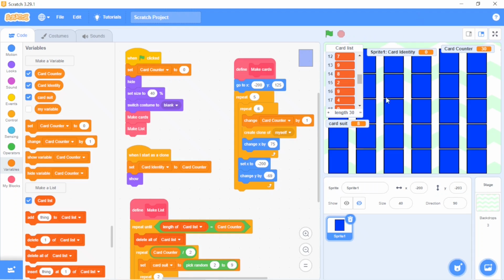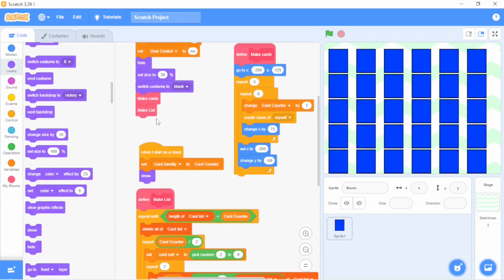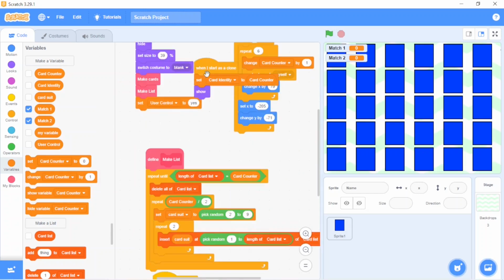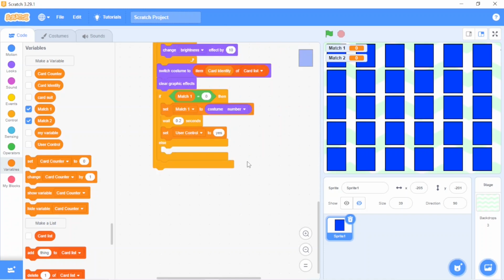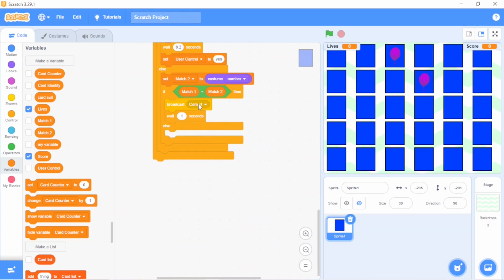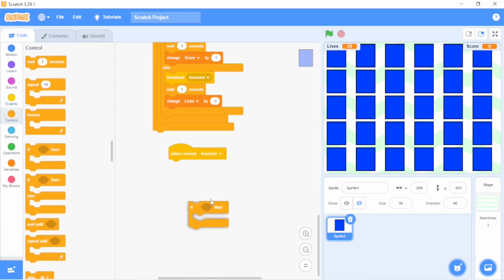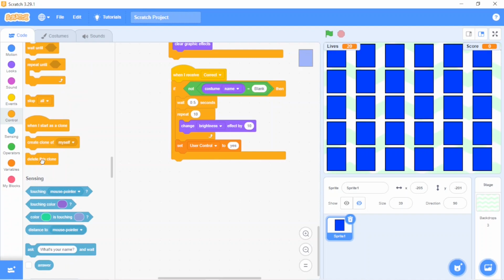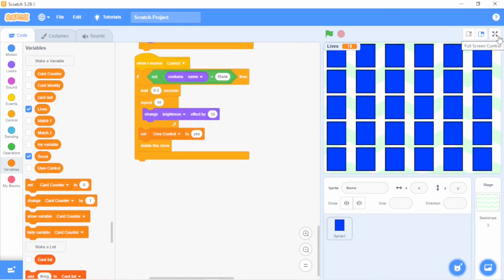How to make a Card Matching Game in Scratch | Memory skill game in Scratch - Part 2 - Kodex Academy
In this tutorial, we continue building a memory card matching game in Scratch. The goal is to create a game where players can flip cards, find matching pairs, and earn scores.

✅ Buy Drawing Tablets or Other Products From Your Country

✔️ 🇮🇳 India (Amazon.in)
✔️ 🇺🇸 USA, 🇬🇧 UK, 🇨🇦 Canada, 🇮🇹 Italy & 🌐 International (Amazon.com)

Game Overview:
✅ Step 1: Setting up User Control
✅ Step 2: Adding Graphic Effects
✅ Step 3: Creating Match One and Match Two Variables
✅ Step 4: Setting up Scoring and Lives
✅ Step 5: Broadcasting Messages
✅ Step 6: Finalizing the Game

Conclusion
The tutorial concludes with a demonstration of the completed game. The creator encourages viewers to play the game and enjoy the experience.

Key Takeaways
✅ Create a memory card matching game in Scratch using variables, if conditions, and broadcasting messages.
✅ Use graphic effects to make the game more visually appealing.
✅ Keep track of scores and lives using variables.
✅ Set up a game over screen and a victory screen.

⏱️ Video Timestamps – How to make a Card Matching Game in Scratch | Memory skill game in Scratch - Part 2 - Kodex Academy

00:00 - Introduction to Memory Skill Game Development in Scratch
00:40 - Adding User Control Logic with Yes/No Conditions
01:10 - Creating the 'When This Sprite Clicked' Event
01:35 - Implementing Conditional Card Flipping with If Statements
02:25 - Adding Visual Effects to Cards on Click
03:00 - Switching Costumes to Show Card Faces
04:10 - Introducing Variables Match One and Match Two
05:00 - Initializing Match Variables on Game Start
06:00 - Using If-Else Logic to Handle Matching Conditions
07:00 - Assigning Costume Numbers to Match Variables
08:00 - Enabling Multiple Sprite Clicks with Match Variables
09:00 - Checking if Match One Equals Match Two and Broadcasting 'Correct' Message
10:25 - Setting Initial Score and Lives in Scratch Game
11:09 - Broadcasting Correct and Incorrect Messages in Scratch
11:44 - Decreasing Lives on Incorrect Match in Scratch
12:13 - Increasing Score on Correct Match and Testing
12:58 - Handling Incorrect Match: Flipping Cards Back in Scratch
14:29 - Handling Correct Match: Deleting Clones and Effects
15:31 - Game Over and Victory Conditions Setup
17:07 - Final Testing and Debugging Scratch Memory Game
18:28 - Conclusion, Gameplay Tips & Subscribe for More Scratch Tutorials

🔗 Resources Mentioned:
💬 Try It Out:
Follow along and try it yourself in the Scratch editor: